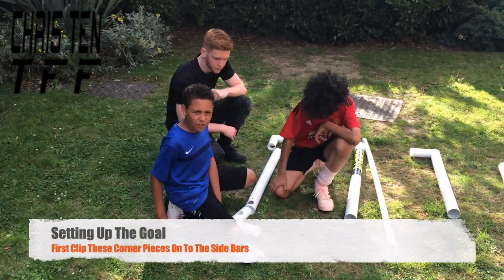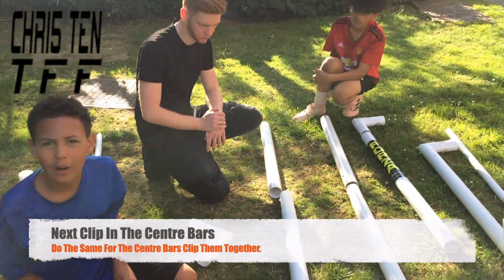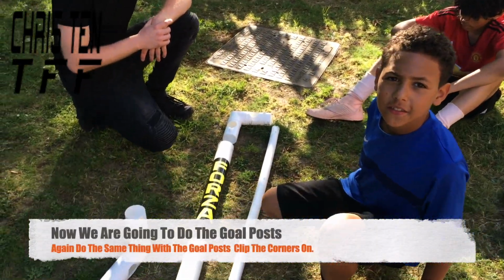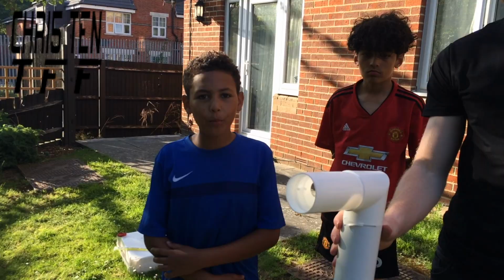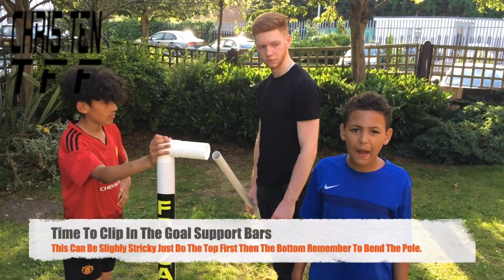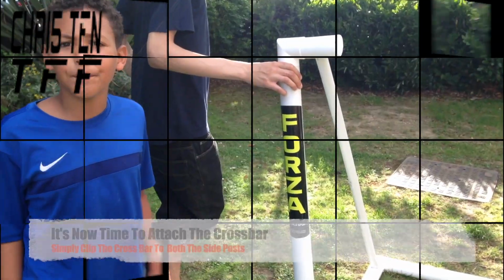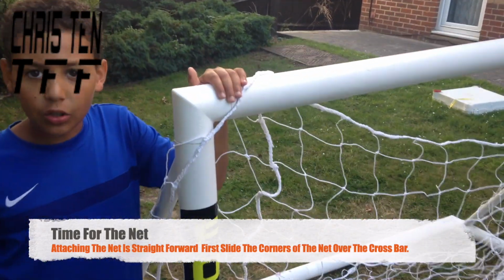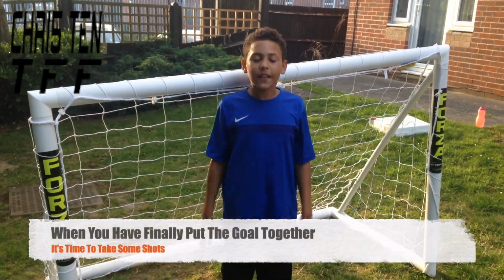HOW TO SET UP FORZA 6 x 4 GOAL & REVIEW CHRI5 TEN TFF SUBSCRIBE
CHRI5 TEN TFF How to set up FORZA 6 x 4 goal and net SUBSCRIBE Turn On The Notification Bell & Leave A Comment For A Shout Out On My YouTube Channel I'm A 9 Year Old YouTuber & Gamer.

 After I set up the goal i'll be taking some shots against my goalkeeper friend Rio to test out the goal I hope you find the video helpful if you like my videos make sure you like comment and hit the SUBSCRIBE button so you can be notified every time I upload a new video to the CHRI5 TEN TFF channel.

I will also be doing lots more videos and challenges as well as competitions and prize giveaways stay tuned to my channel all you have to do to be in with a chance of winning is comment and SUBSCRIBE thanks